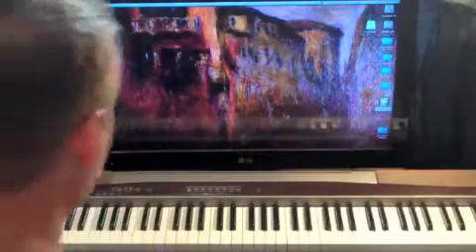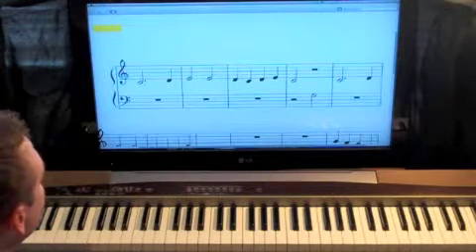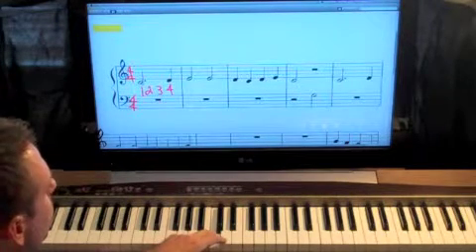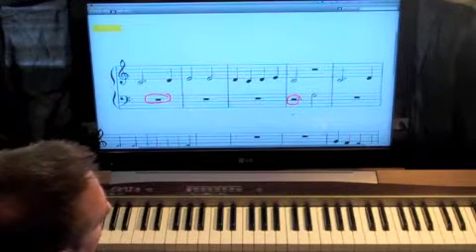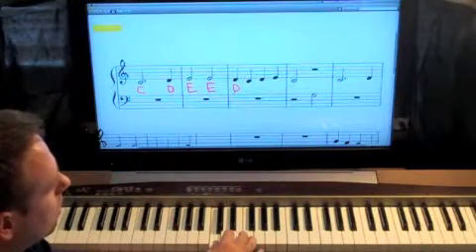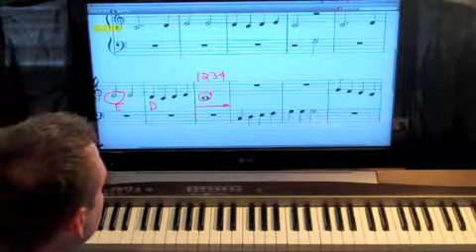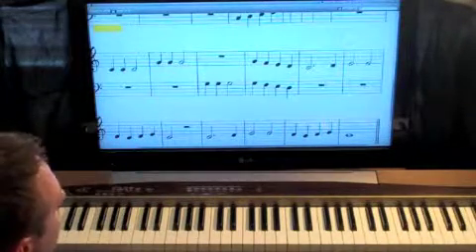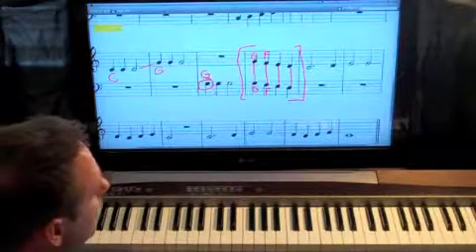How To Play Piano Notes Lesson 6 of 50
to get the rest of this lesson, as well as many others, and to download a PDF version of the sheet music!